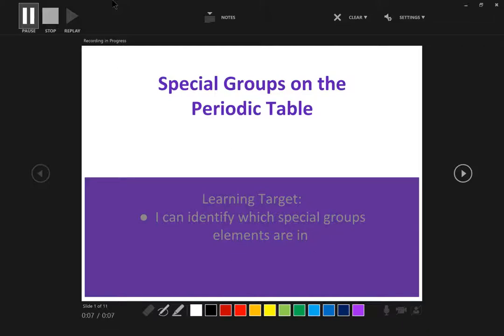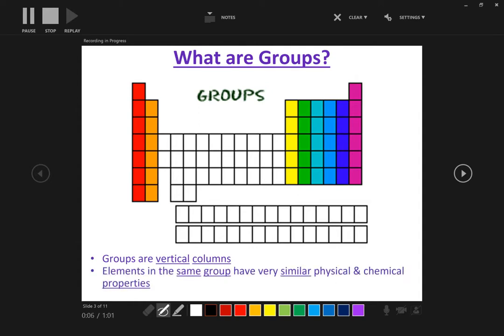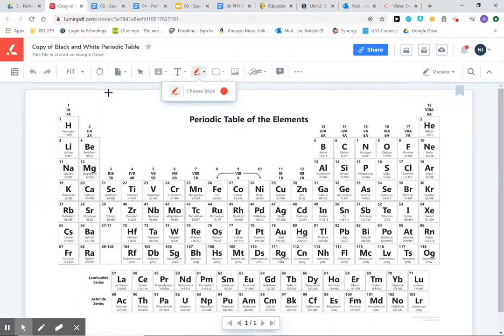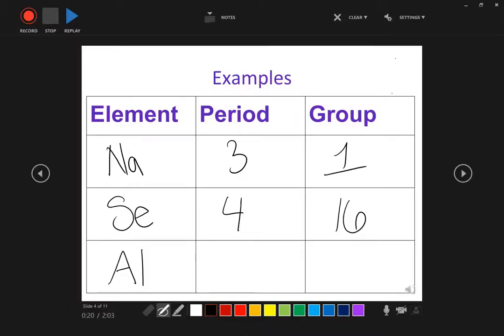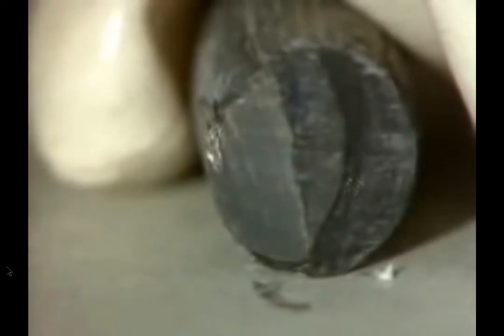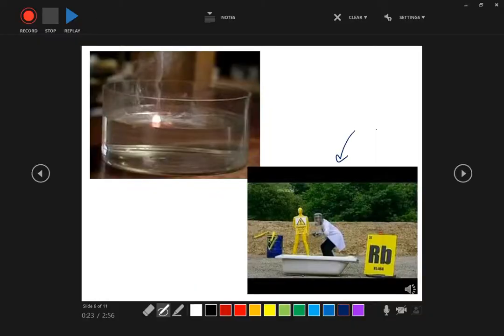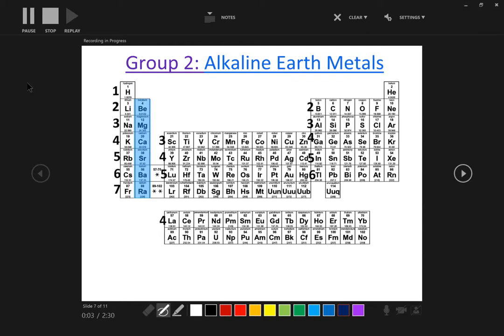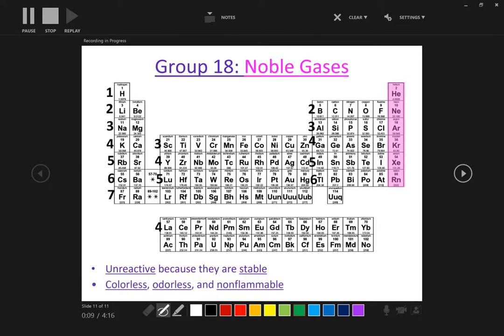Special Groups Notes